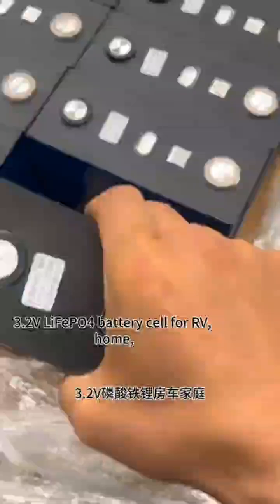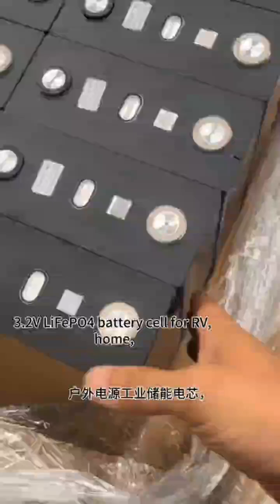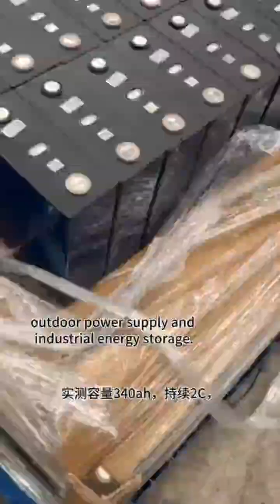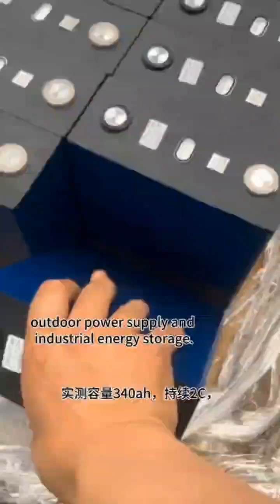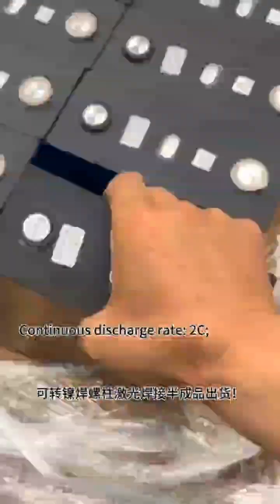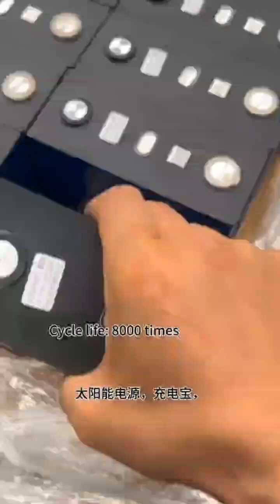3.2V 314Ah LiFePO4 Prismatic Battery Cornex Cells-4pcs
HFH Main business:Lead-acid to lithium conversion,Energy storage systems,Floor-mounted energy storage,Wall-mounted energy storage,Rack-mounted energy storage
HFH Can be converted to nickel, stud, and processed into semi-finished products).more details,please contact HFH. lithium batteries for electric vehicle or solar system. for unbeatable deals! Shenzhen HFH Technology Co., LTD